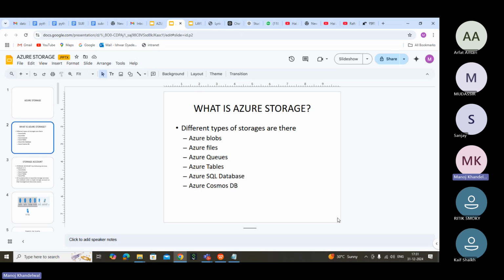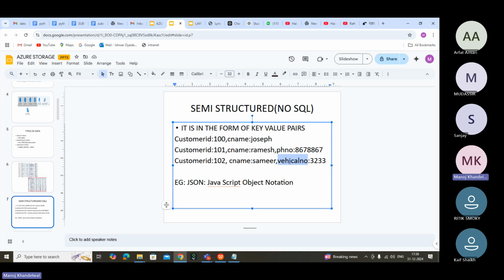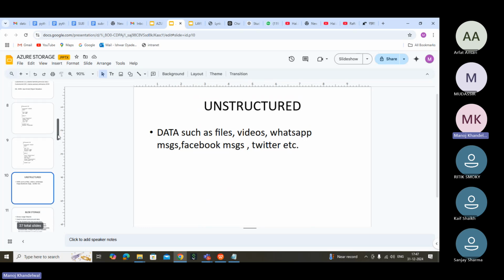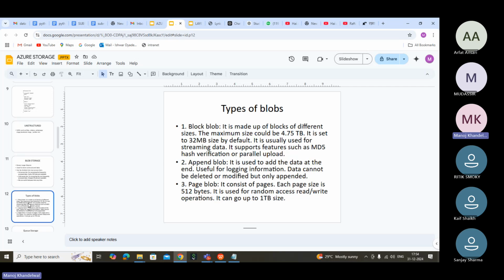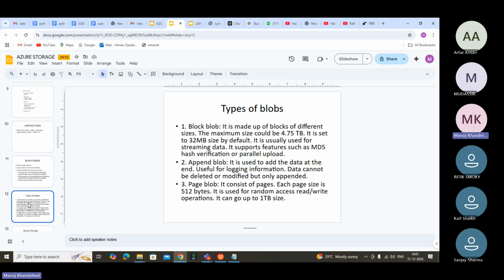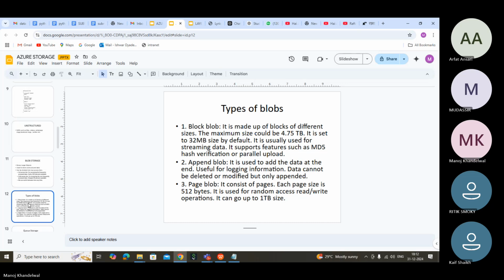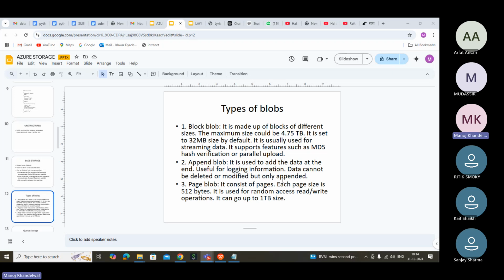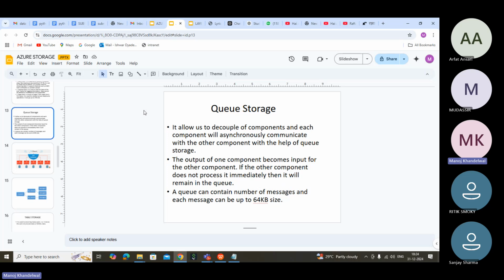Azure class 20241231 172810 Meeting Recording